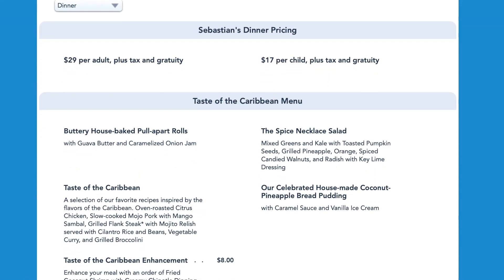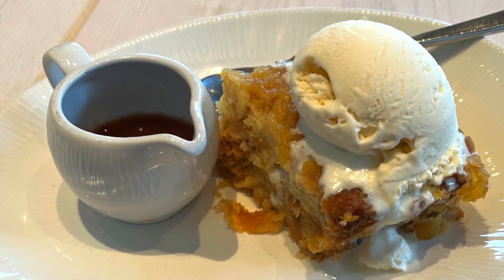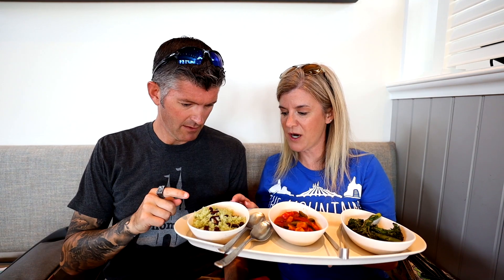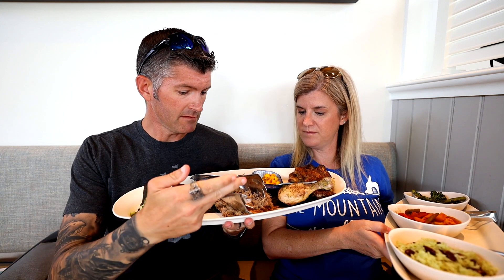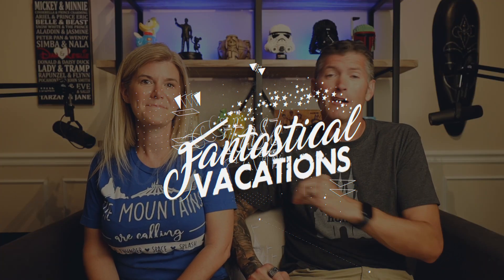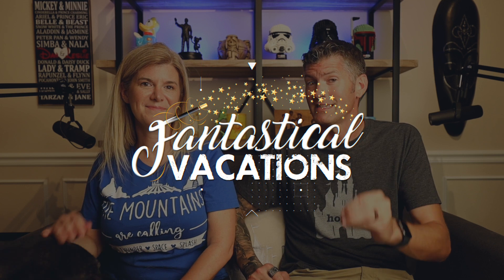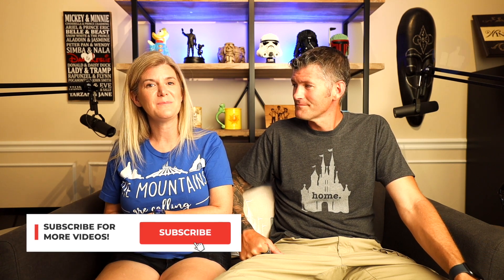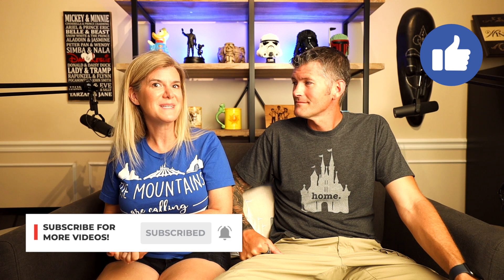Sebastian's Bistro at Caribbean Beach Resort | Disney Dining Review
Tonight we are headed over to Disney's Caribbean Beach Resort to try the Pre Fixe Menu at Sebastian's Bistro. The drinks were amazing and spoiler. the Coconut Pineapple Bread Pudding is better than O'hana!! Enjoy!

If you need help planning your next magical vacation to Disney, Universal, or a Cruise, please check out Fantastical Vacations here: